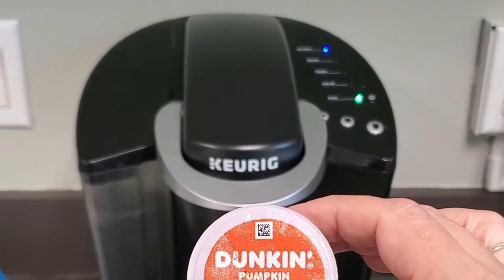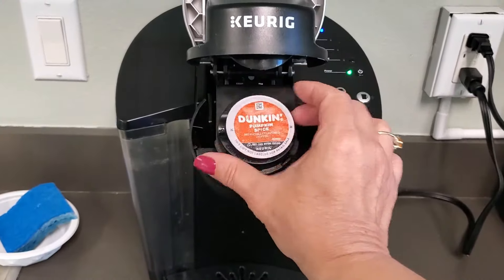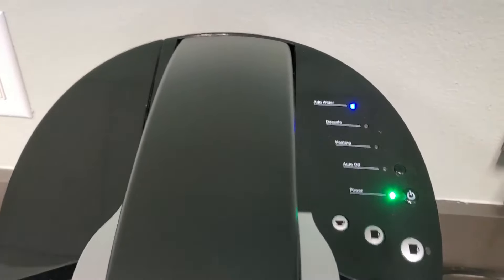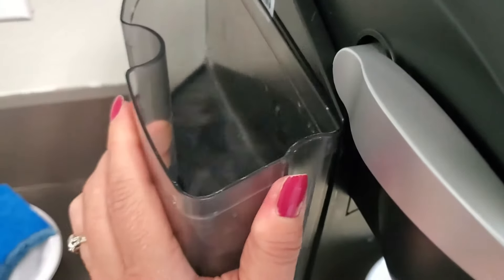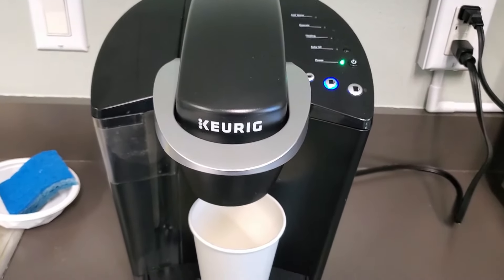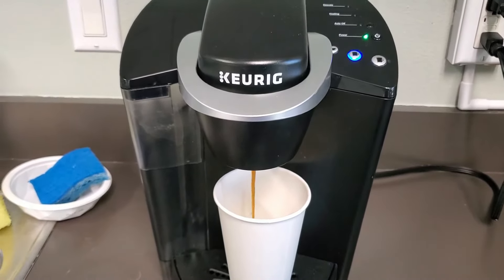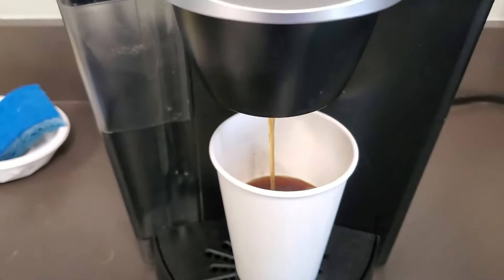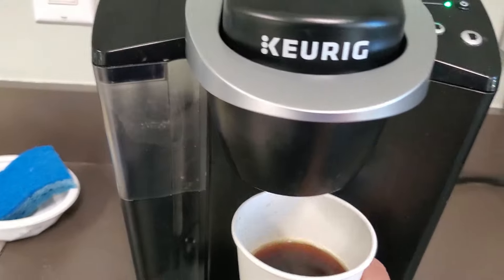How To Use Keurig Coffee Maker - Instructions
How To Use Keurig Coffee Maker - Instructions Manufacturers Description: Keurig K-Classic Coffee Maker K-Cup Pod, Single Serve, Programmable, 6 to 10 oz. Brew Sizes, Black

Brews multiple k-cup pod sizes: (6, 8, 10 ounce) – the most popular k-cup pod brew sizes. Use the 6 ounce brew size to achieve the strongest brew.

Large 48 ounce water reservoir: Allows you to brew 6 plus cups before having to refill, saving you time and simplifying your morning routine. The water reservoir is removable, making it easy to refill whenever you need to.

Descaling: An important part of cleaning your keurig brewer. This process helps to remove calcium deposits, or scale, that can build up inside a coffee maker over time.

Auto-off: An auto-off feature is easily programmed to turn off your coffee maker after it has been idle for 2 hours, helping to save energy.

Simple button controls: Just insert a pod, select your desired cup brew size, and brew a great-tasting cup in under a minute.

🟡 If you are interested in purchasing this Keurig Coffee Maker on Amazon here is the